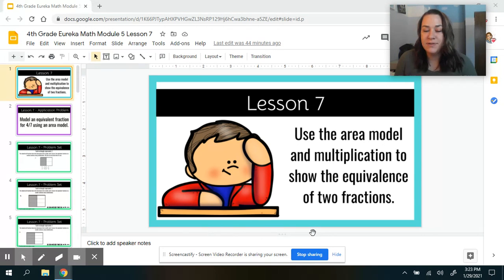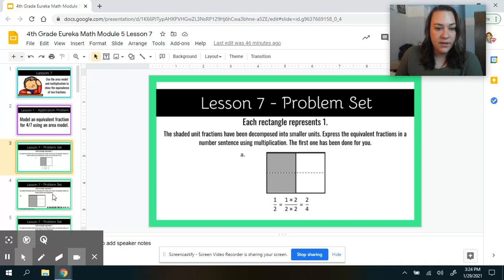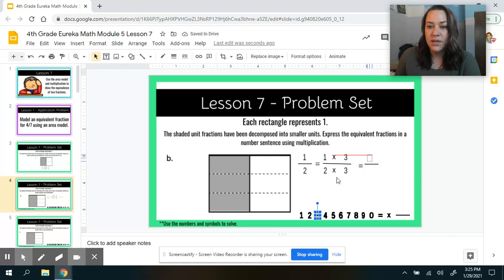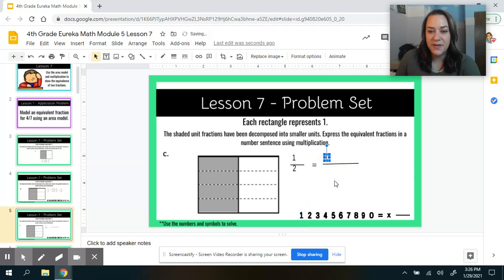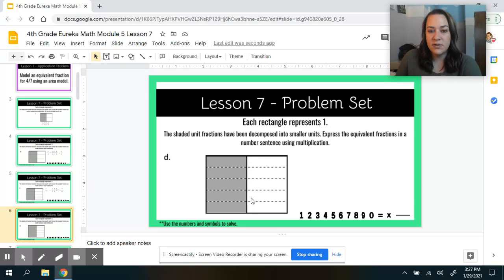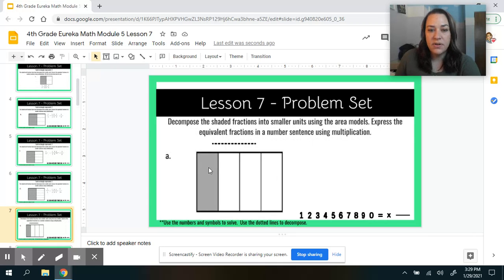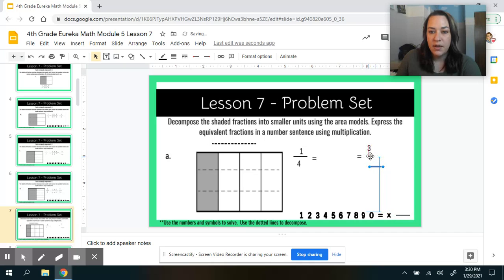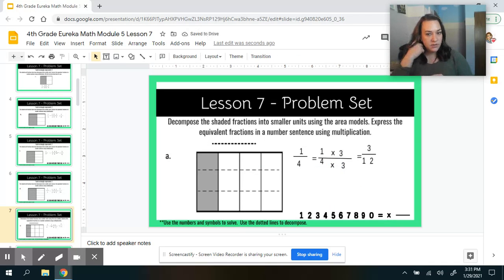Module 5 Lesson 7